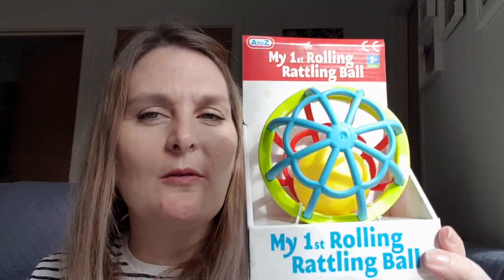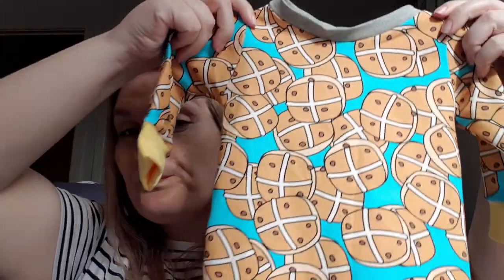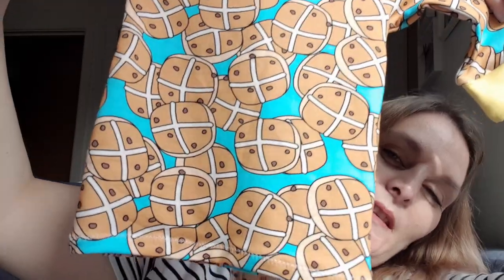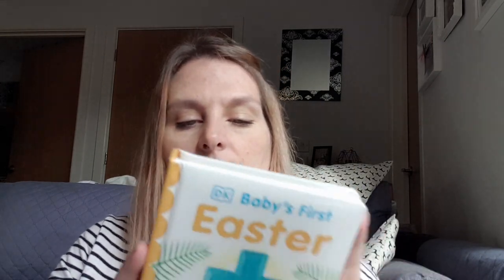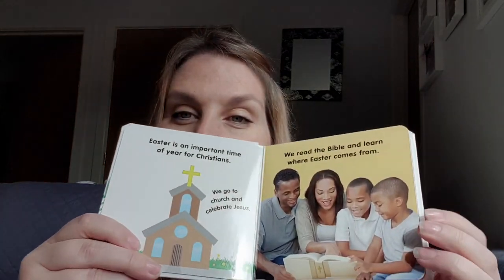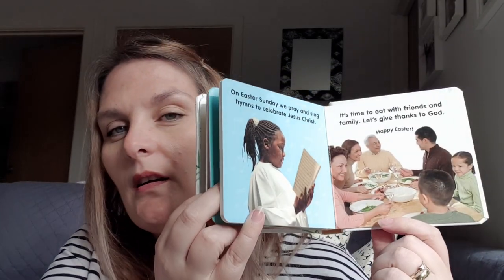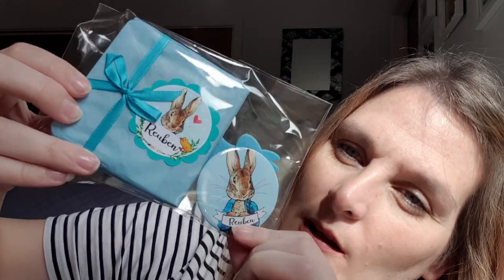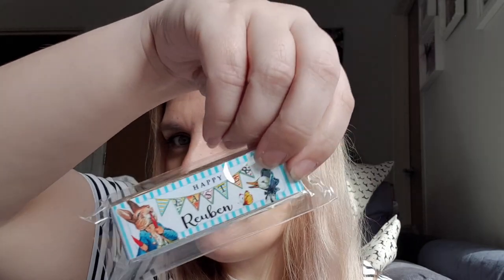Whats in My 7 Month Old Baby's Easter Basket - Katy Beach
Hello loves todays video is whats in my 7 month old Reubens Easter Basket  , I hope you enjoy it x

♡SOCIAL MEDIA♡

MENTIONED

Katy
xxx